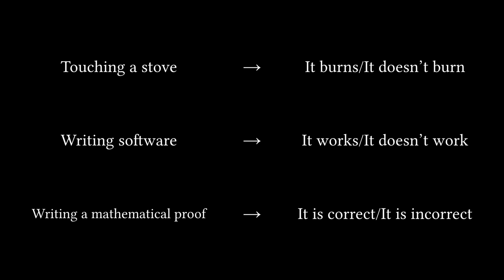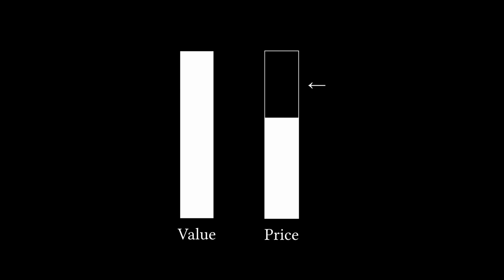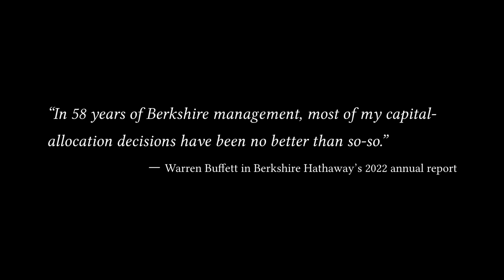Why Slow Feedback Loops Hinder Innovation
Slow feedback loops can be very pleasant, but in this video I argue that they waste a lot of time.